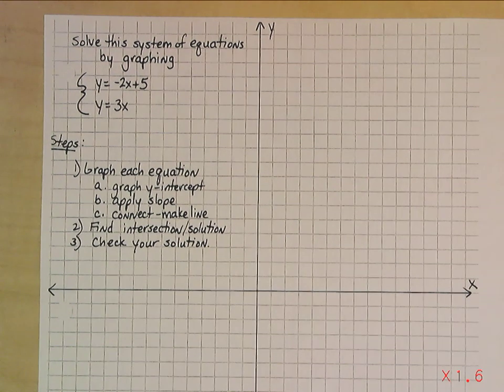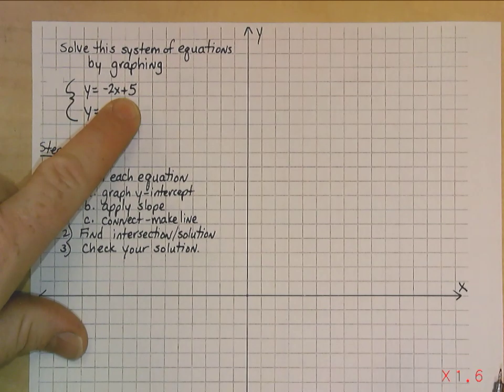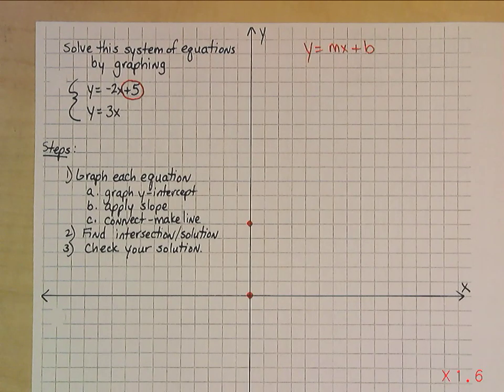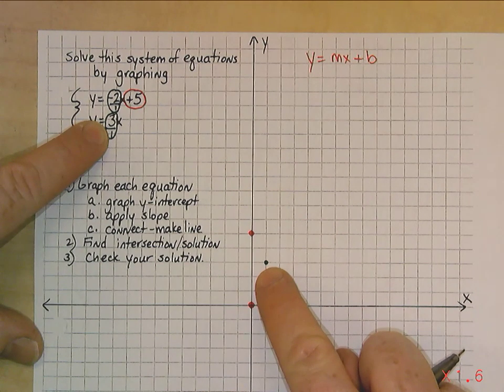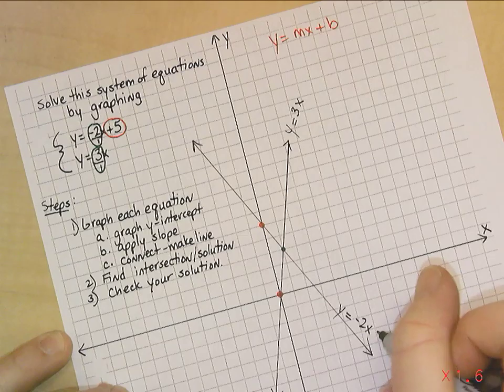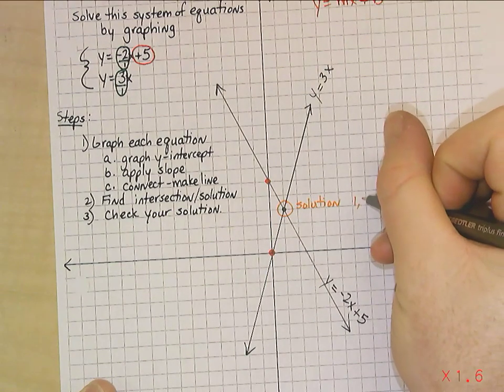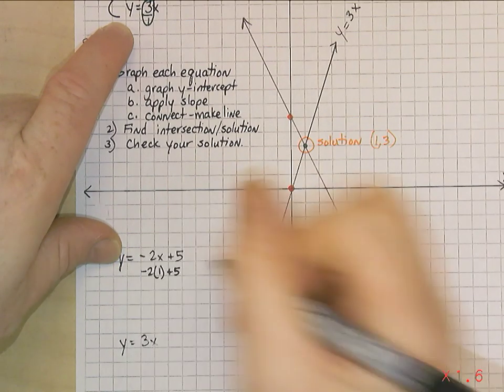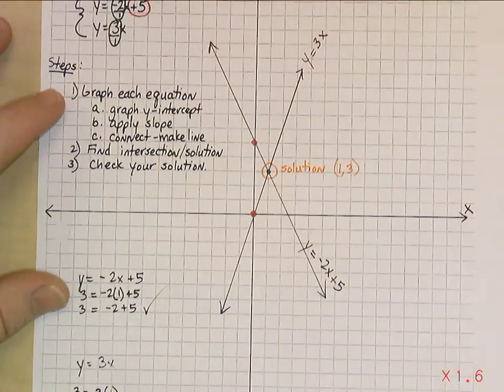Solving Systems of Equations by Graphing Example 2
Systems of Equations, 8th grade Math